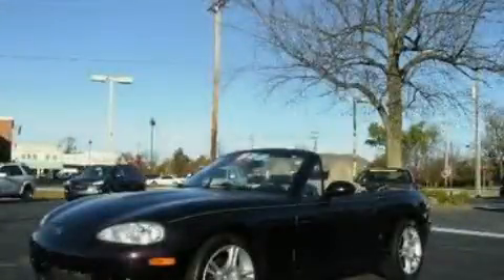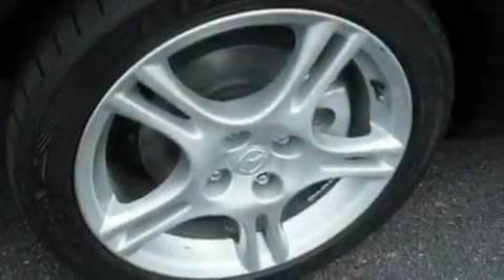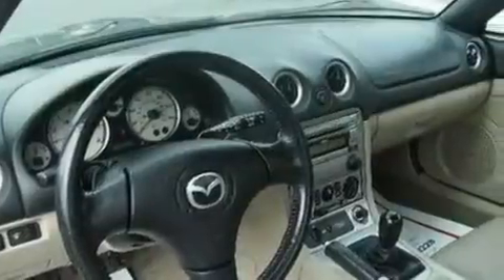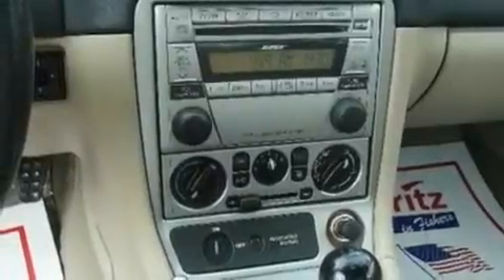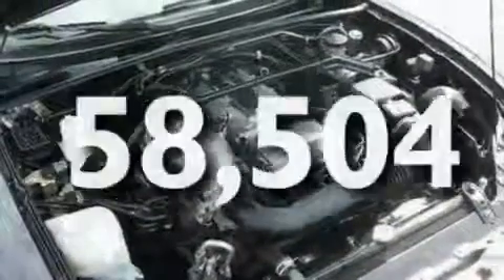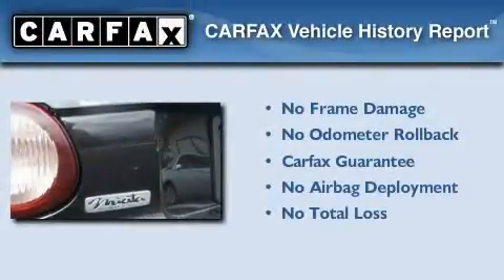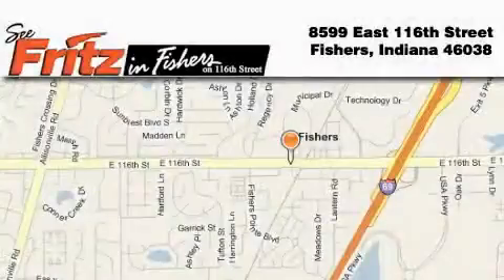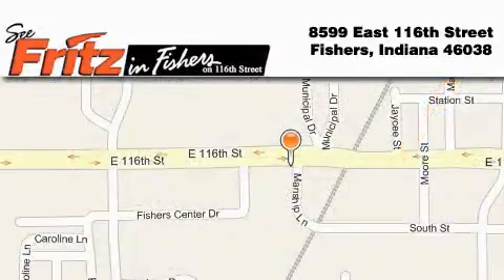2004 Mazda Miata MX-5 Fishers IN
We are proud to present this 2004 Mazda Miata MX-5.

 Year: 2004
 Make: Mazda
 Model: Miata MX-5
 Engine: 1.8L I4
 Trans.: MANUAL 5SPD
 Exterior: Plum
 Miles: 58,504

 Pre-Owned 2004 Mazda Miata MX-5 Fishers IN